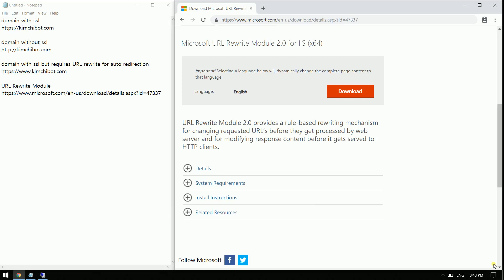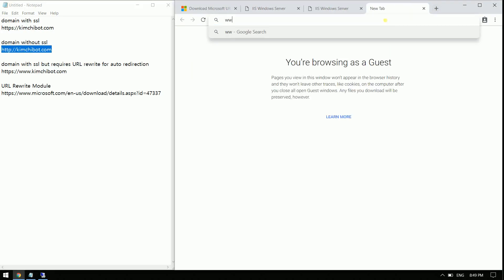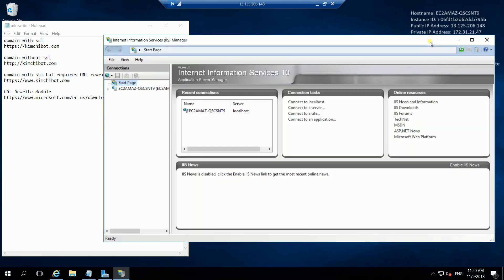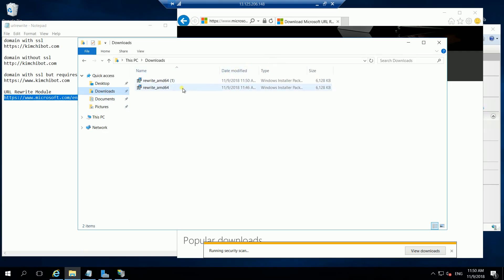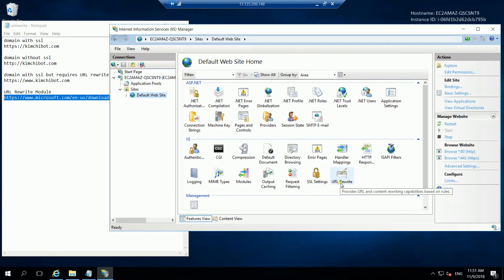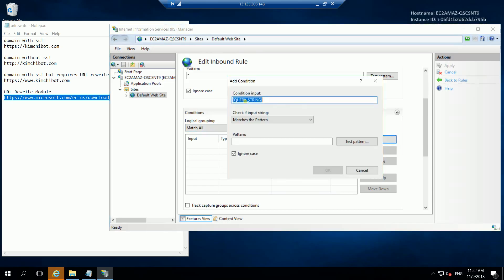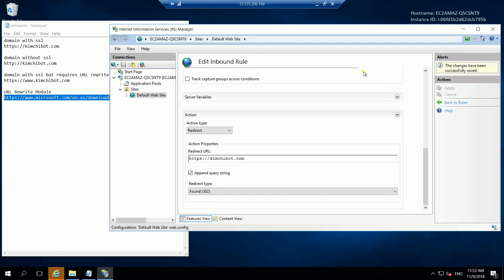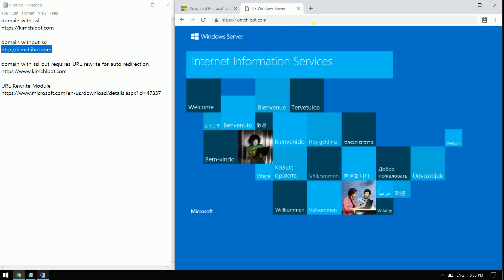URL Rewrite in IIS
URL Rewrite in IIS to force URL redirection.